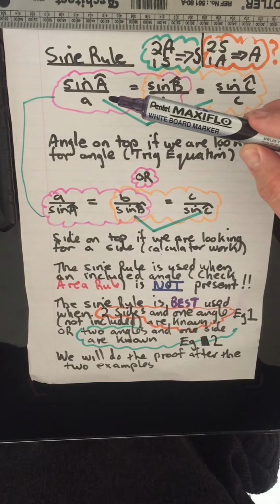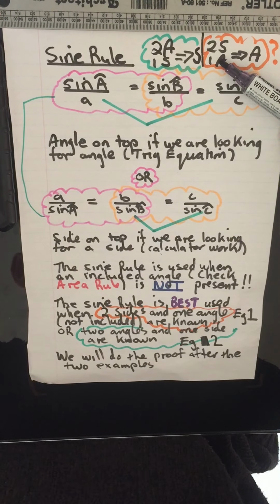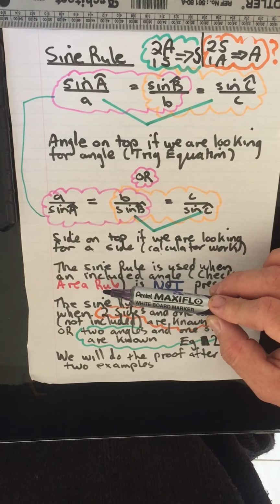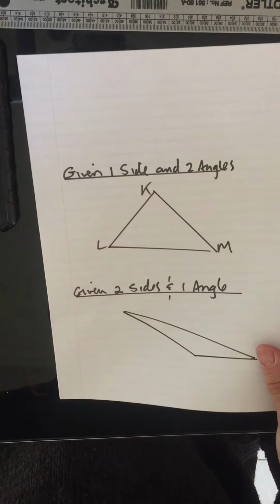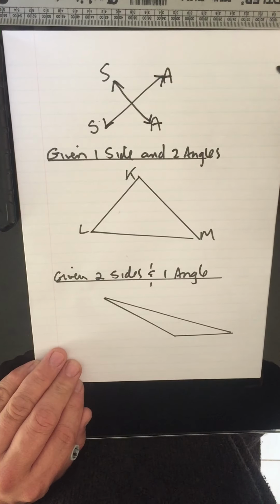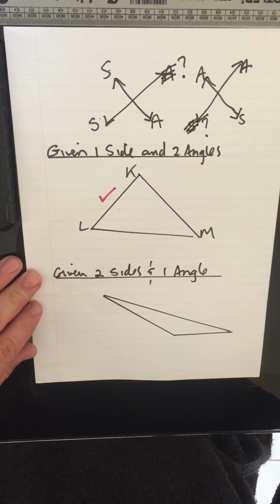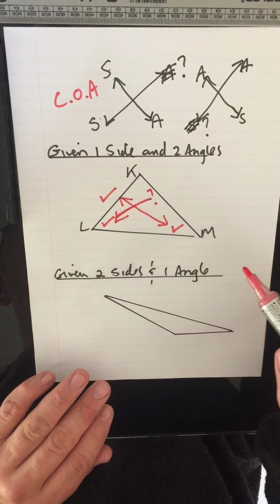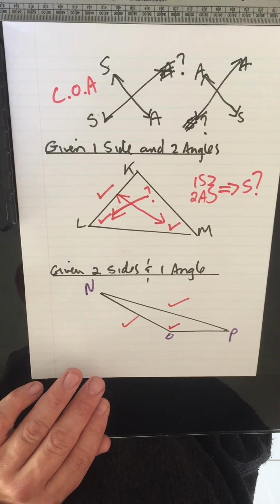Trigonometry Sine Rule Part1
In this video the Sine rule is given as well as what is needed to use it and what it can solve for.